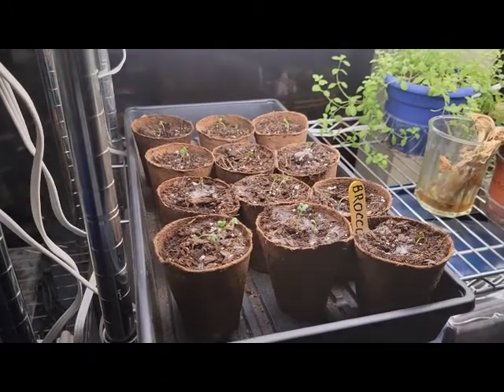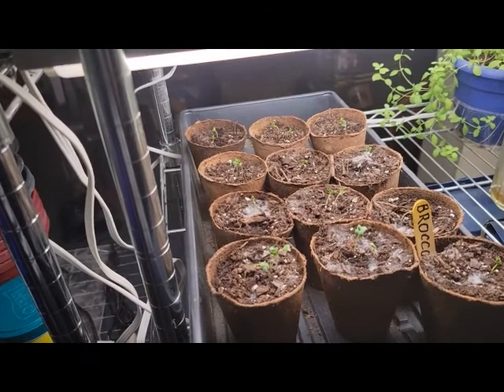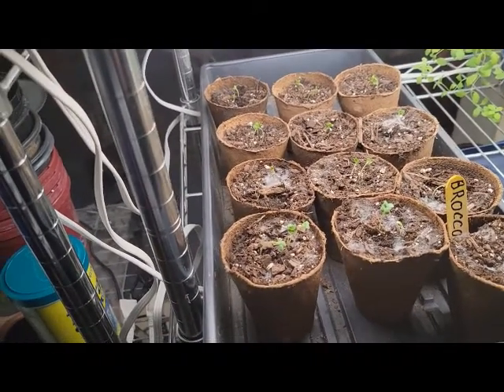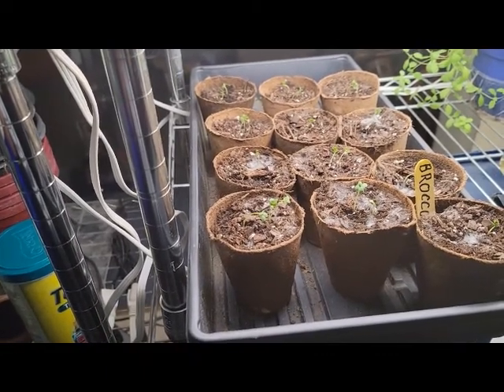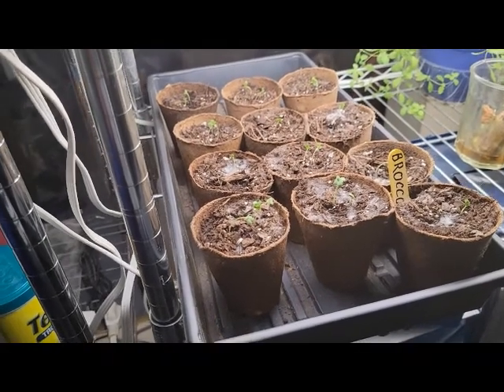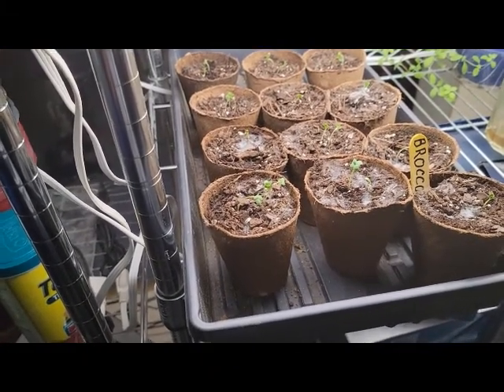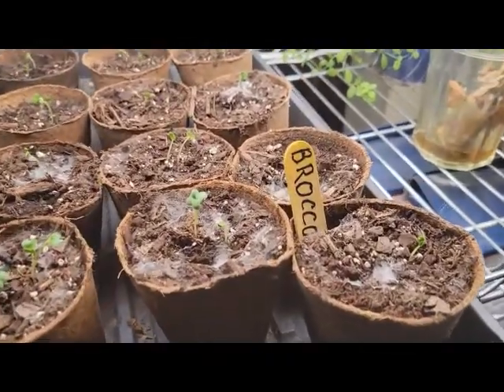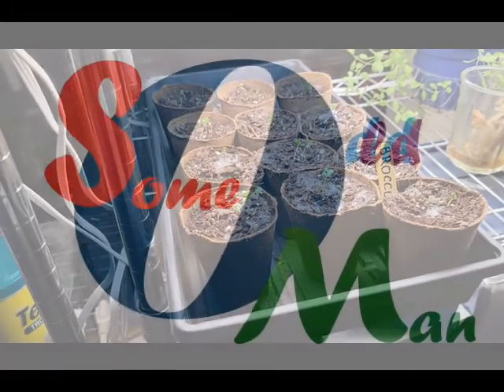GS7 - Broccoli Sprouts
The broccoli seeds I planted last week are already coming up!